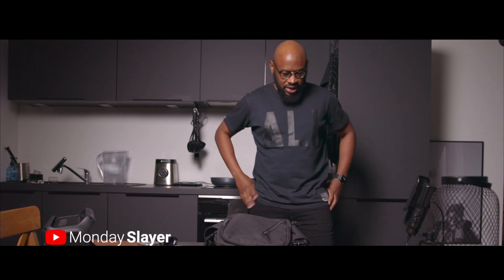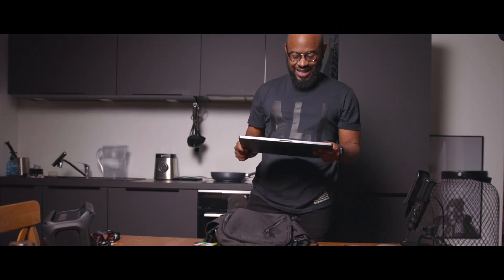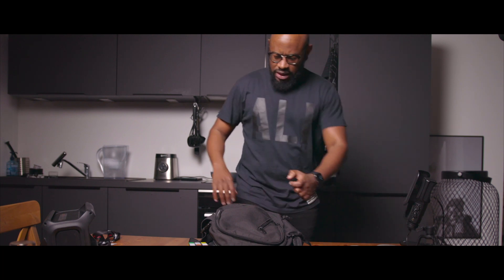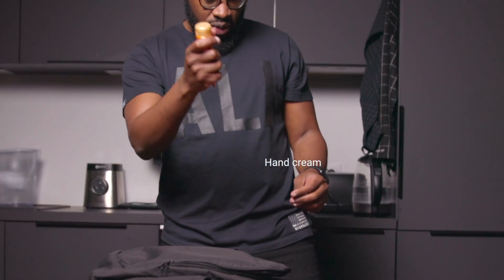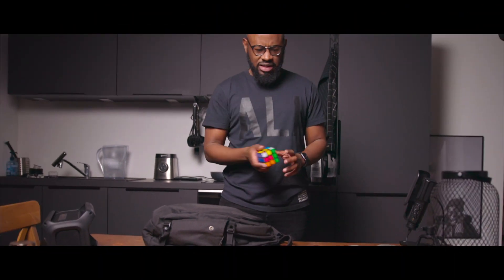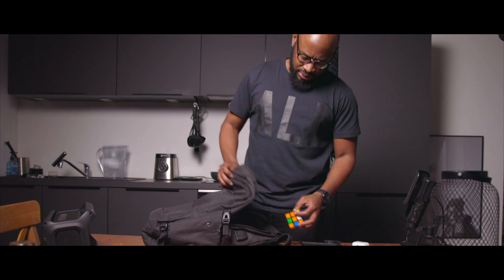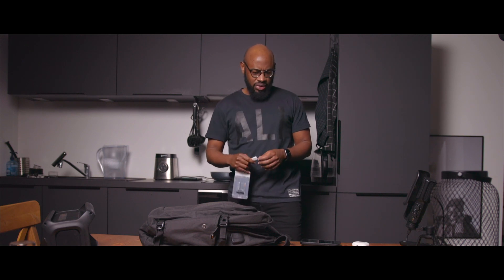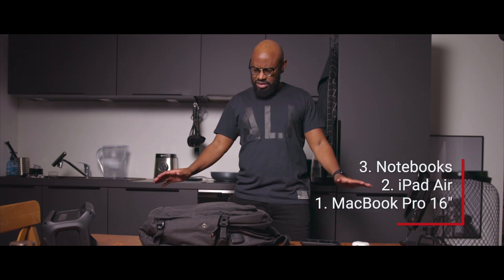EDC Series : What is in my work bag 2021 !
In this video, I detail the different items I carry with me on a daily basis in my work bag.

Actually, I work in a software company in their Support team, if you are curious about what I do on a daily basis do not hesitate to ask me in the comments.